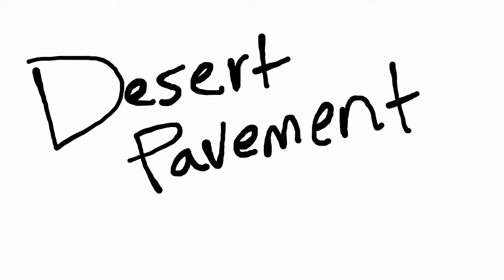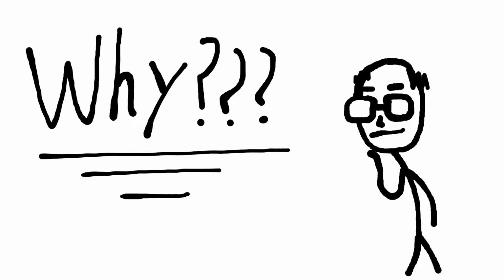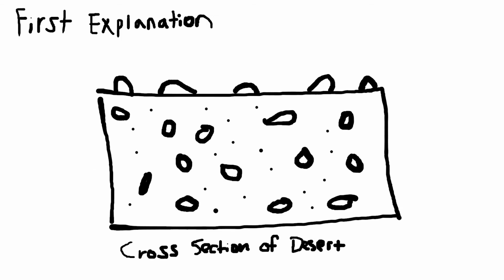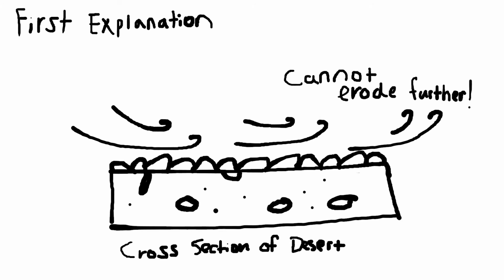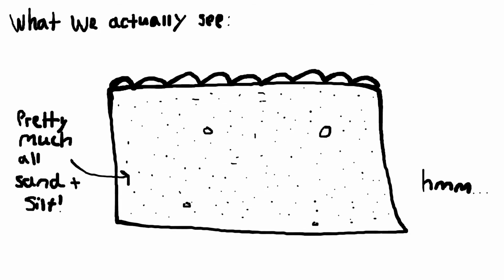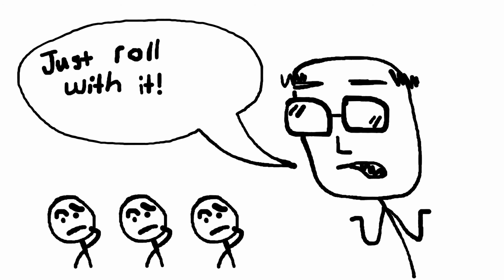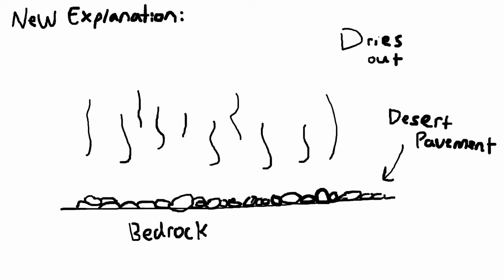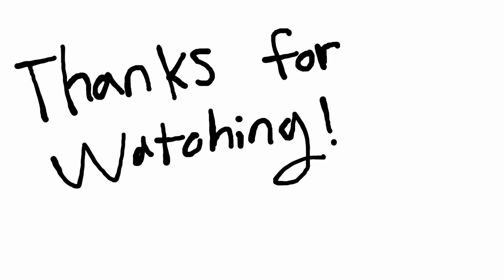Desert Pavement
Delicious!